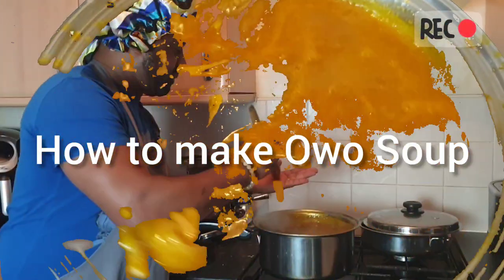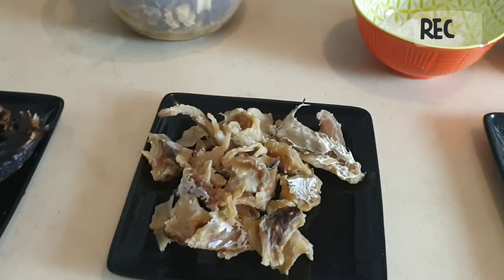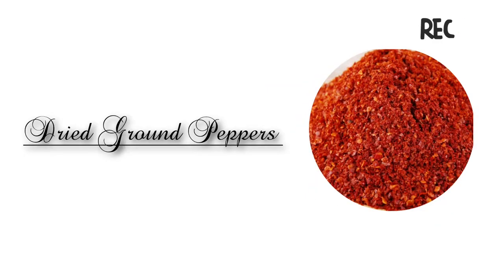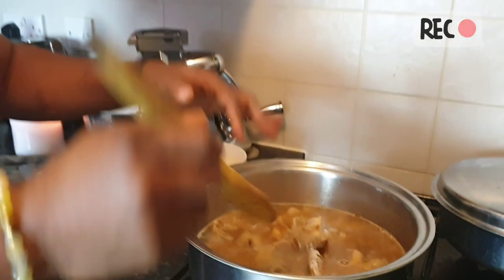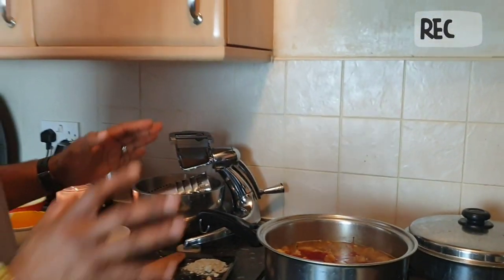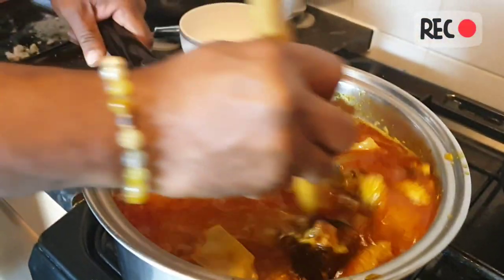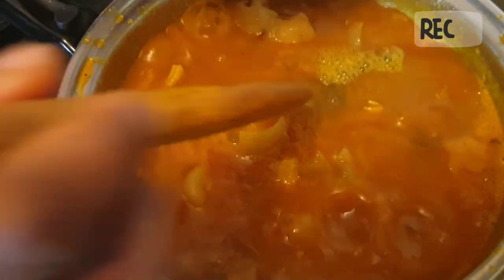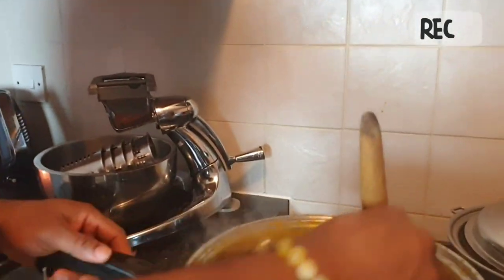How To Cook Or How To Prepare Owo Soup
Urhobo Owo Soup is a delicious soup that Urhobo people from Delta State of Nigeria swear by. It goes well with yellow garri, starch , boiled yam and boiled plantains. whichever you like,Owo Soup will not disappoints !

Ingredient for Urhobo Owo Soup

 Assorted Meat and Fish. You can use:
 Beef, Cow legs, Cow Tripes, (cook with just salt and seasoning cube. Can use smoked turkey, chicken, snail, goat meat etc. You could combine any combo of proteins)
 8 Cups Water (The Water quantity will determine the quantity of the Soup)
 Periwinkle (Optional)
 Dried Fish (Fresh Fish can be used as well, make sure to clean with boiled water, drain         and set aside in a sieve)
 Stock Fish
 Crayfish
 Potash (ughweri or Keun or Akanwu) Grind and dissolve in 6 Tbsp of water
 ¾ Palm oil
 4-5 Tbsp Dried Ground Pepper
 Garri (to be used as thicker) Filter by sieving it Mix in 3 cups of cold water and allow to sit
 Knorr (For Taste)
 Native salt (Optional)

Cooking Directions
The recipe below is my interpretation of Urhobo Owo Soup.

1. Soak the Dried Fish & Stock Fish to soften.

2. Mix the potash with a little amount of water and set aside.

3. Clean , debone and separate the dried fish into medium pieces.

4.  in your pan add your beef, cow legs, cow tripes and stock fish then add 8 cup of water. let it cooked for 10 minutes

5. Add the crayfish and pepper to pot,cover and continue cooking.

6. After about 7 minutes, add the palm oil and scoop small lumps of the garri dough into the pot and continues cooking.Stir very well.

7. Add your Knorr seasoning as needed

8. After about 5- 7 mins,stir in the Potash water and stir .(Do not cover if from the point onward because it will boil over due to the edible potash in the palm oil.

9. Add your Dried Fish (let it cooked for 2 minutes )

10. Add your starch to the soup for more thickening.

11. Stir very well and take it off the stove.

Serve with (Eba) Garri , ( Usi) Starch ,Yam or any Nigerian Swallow of your choice: Semonlina , pounded Yam

FACEBOOK :ME My wife & My Girls